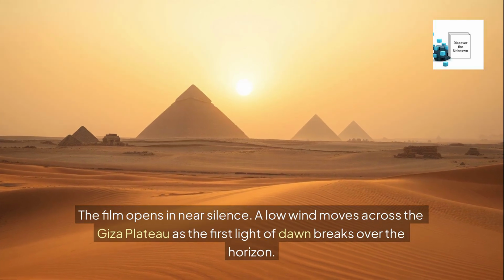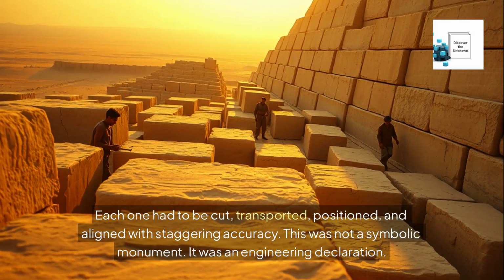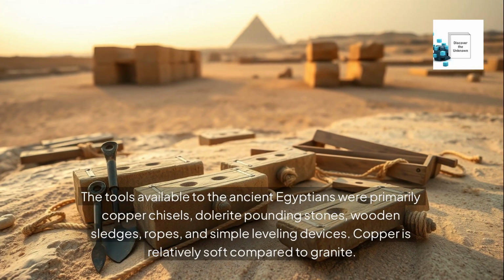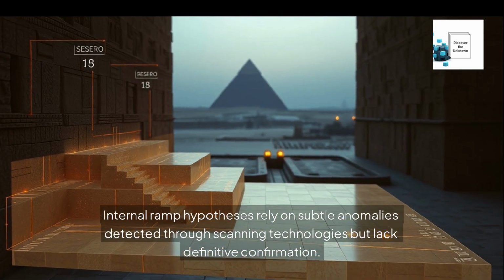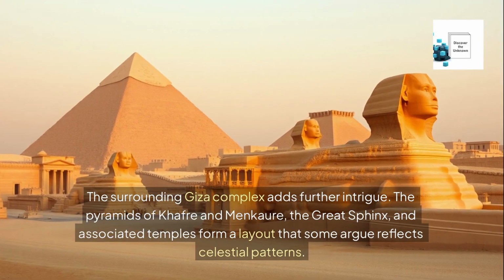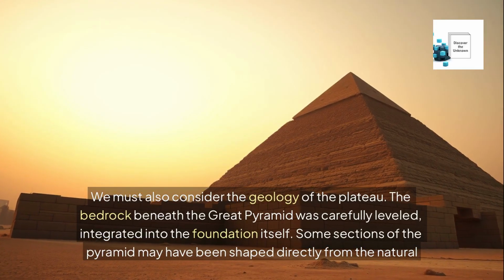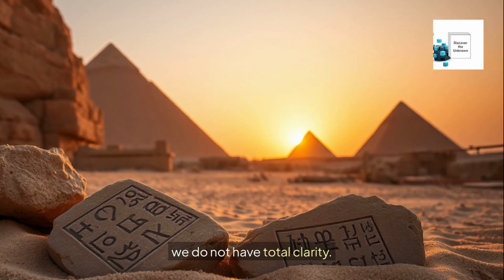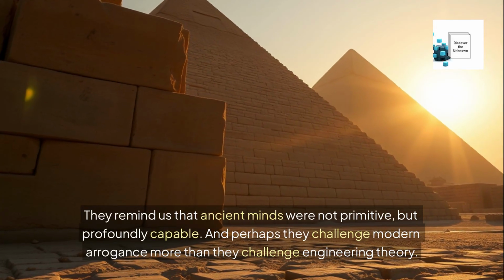Scientists Cant Explain How the Pyramids Exist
For over 4,500 years, the Pyramids of Giza have stood in silent defiance of time. Massive stone blocks weighing tons each. Near-perfect alignment with true north. Engineering precision that rivals modern construction.

In this documentary-style exploration, we examine why scientists still debate exactly how the pyramids were built. From ramp theories and astronomical alignments to hidden chambers discovered through muon scanning, we break down the mainstream explanations — and the unanswered questions that remain.

Were they simply the product of organized labor and ancient ingenuity? Or does the scale and precision suggest we’ve underestimated the capabilities of early civilizations? This vlog separates evidence from speculation and explores why the pyramids continue to challenge modern assumptions about history, technology, and human potential.

If you’re fascinated by ancient mysteries, lost knowledge, and the engineering feats that shaped civilization, this is an investigation you don’t want to miss.